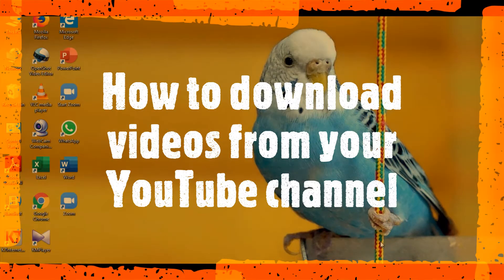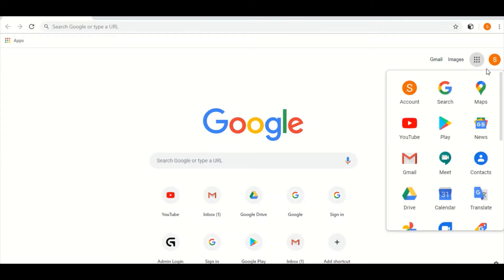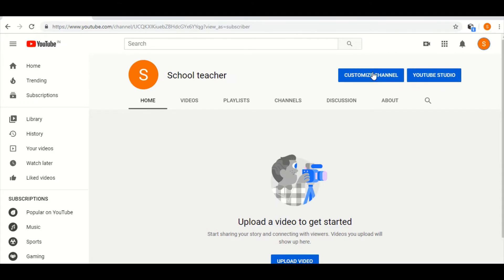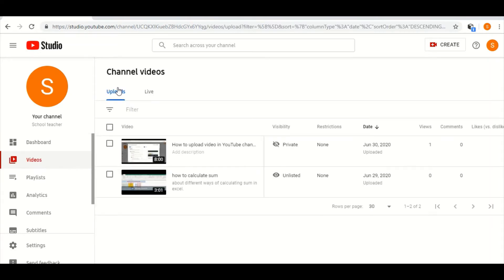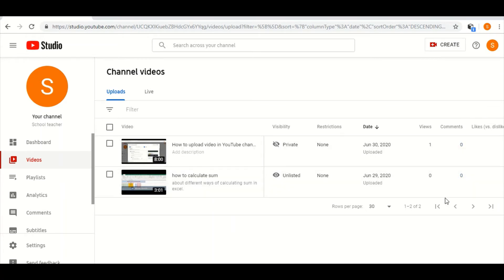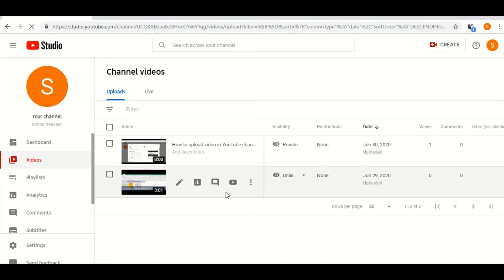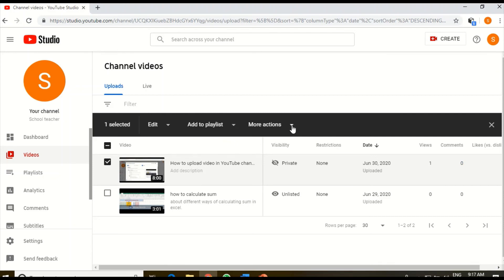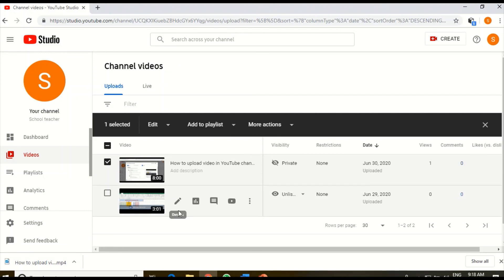How to download videos from your channel